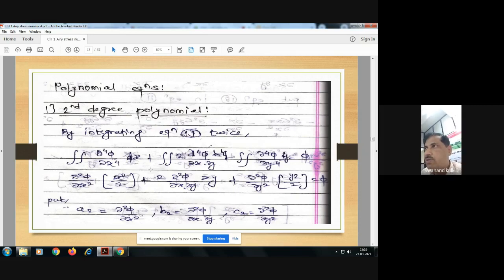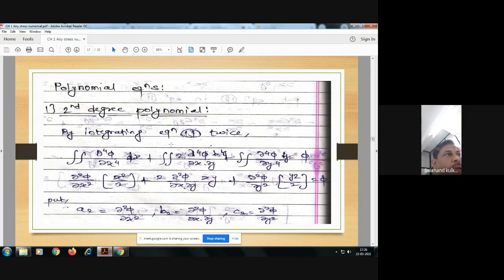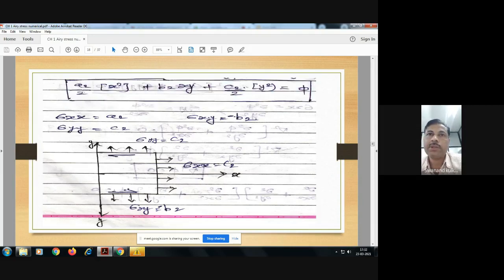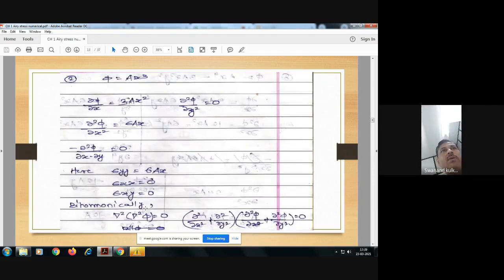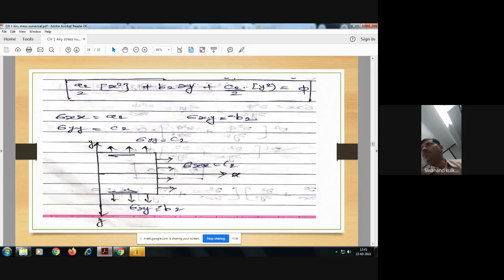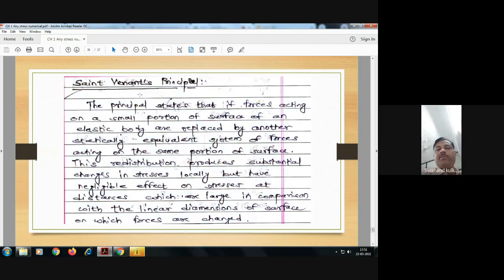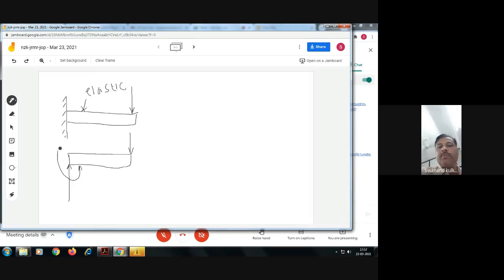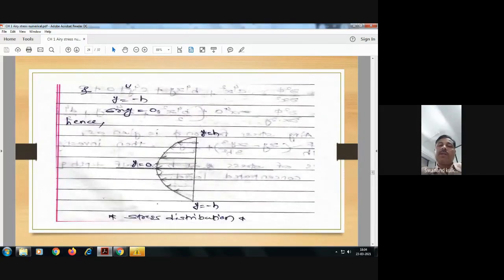8 Airy stress polynomial equation and saint venant's principle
Airy stress function polynomial equations and and saint venant's principle